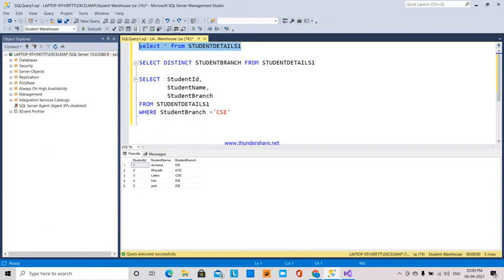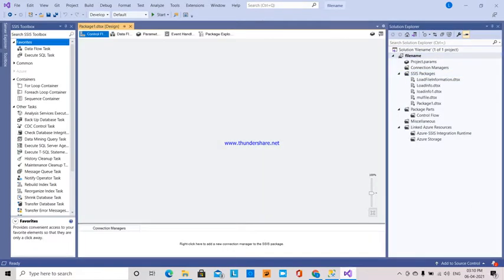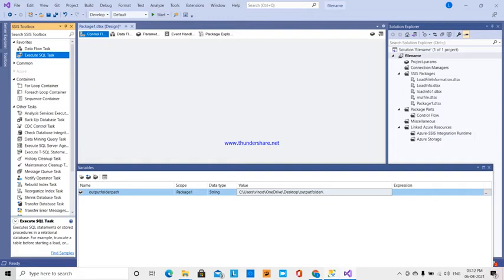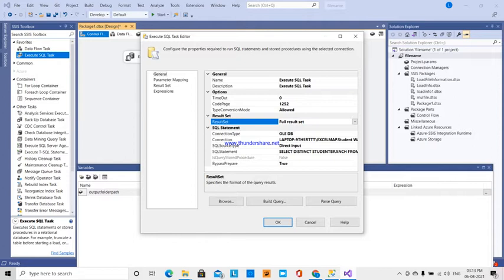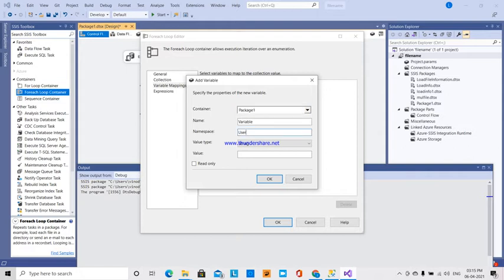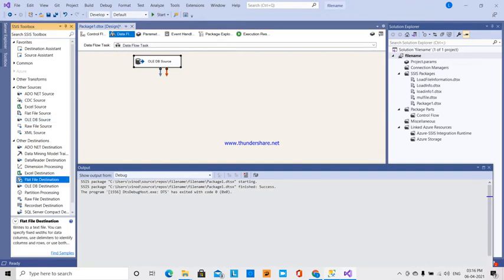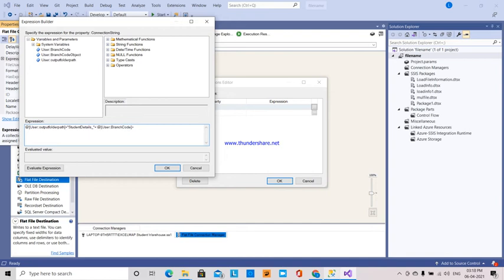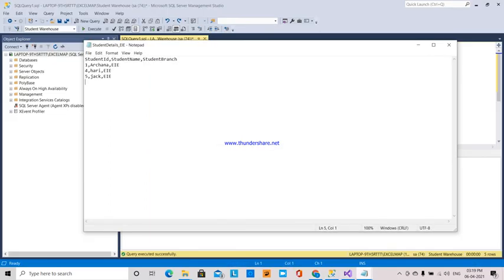8.SSIS TUTORIAL - CREATE MULTIPLE FILES FROM SQL SERVER BY USING SSIS - TELUGU .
EXPLAINED ABOUT HOW TO CREATE MULTIPLE FILES FROM A SQL SERVER  TABLE INTO FLAT FILES USING SSIS PACKAGE IN TELUGU .